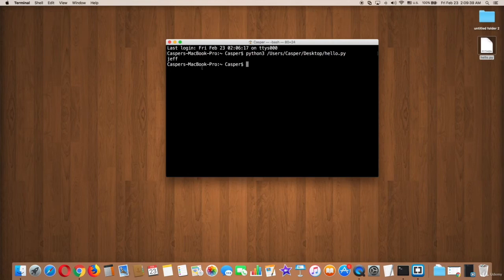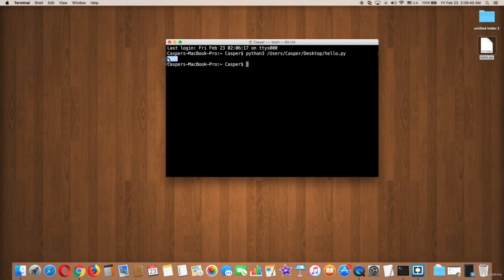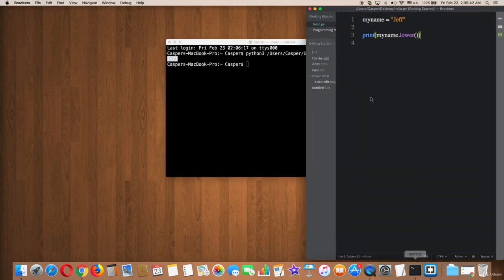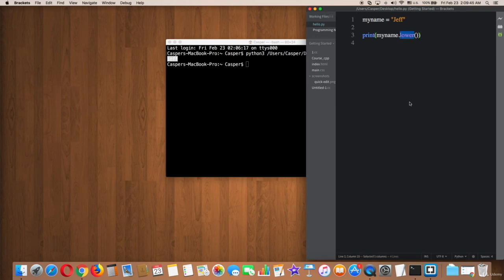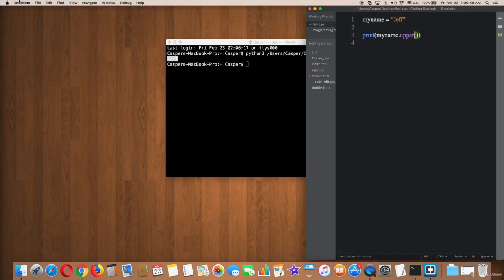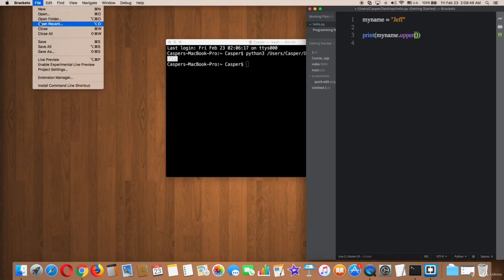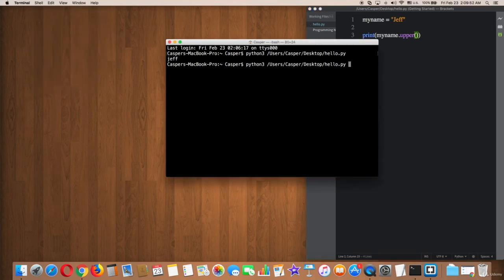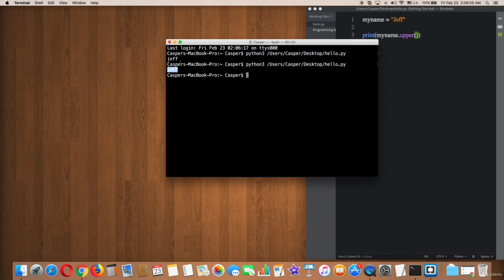Free Python Course #21 Upper and Lower Functions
python courses nyc
python courses for beginners
python courses chicago
python courses reddit
python courses boston
python courses denver
python courses atlanta
python courses at utd
python course advanced
python course and certification
python courses adelaide
python courses auckland
python course amsterdam
python course abu dhabi
python course about
for python courses
python courses birmingham
python courses bristol
python courses brisbane
python courses best
python courses bangalore
python courses birmingham uk
python courses black friday
python courses belfast
python courses coursera
python course certification
python course content
python course cost
python course columbia university
python course curriculum
python course content pdf
python course community college
c c++ java python courses
python courses dublin
python courses dubai
python courses datacamp
python course download
python course details
python courses delhi
python courses data science
python courses distance learning
python course eu
python coursera
python courses edinburgh
python courses edmonton
python course eligibility
python course egypt
python course edureka
python course edinburgh university
python course exercises
python e course
python course for kids
python course free online
python course for data science
python course for programmers
python course free reddit
python course for finance
python course for machine learning
python course for network engineers
python course google
python course general assembly
python course github
python course games
python courses glasgow
python course goldsmiths
python course germany
python course gurgaon
python course galway
python course geneva
python courses hcc
python course harvard
python course hyderabad
python courses hong kong
python course helsinki
python course hk
python course how many months
python course hindi
python course hku
python courses in nyc
python courses in hyderabad
python courses in london
python courses in coursera
python courses in bangalore
python courses in mumbai
python courses in pune
python courses in delhi
python courses in karachi
python courses in coimbatore
python courses johannesburg
python course jakarta
python course jobs
python course jupyter notebook
python course jupyter
python course johor bahru
python course jaipur
python course japan
python course jalandhar
python jumpstart course
python courses karachi
python learn kit
python courses in kolkata
python courses in kenya
python courses in kannur
python courses in kerala
python courses in kollam
python courses in kottayam
python courses los angeles
python courses london
python courses linkedin
python courses leeds
python courses linkedin learning
python courses lynda
python courses london evening
python courses lahore
python learning courses
python learn language
python courses melbourne
python courses montreal
python courses malaysia
python courses manchester
python courses mississauga
python course mumbai
python courses miami
python courses malta
python courses microsoft
python course nyu
python course nj
python courses netherlands
python courses nz
python courses nus
python course nptel
python course niit
python course nearby
python courses on udemy
python courses ottawa
python courses oxford
python courses on pluralsight
python courses online quora
python courses on edx
python courses online mit
python course pdf
python course philadelphia
python course ppt
python course projects
python course purdue
python course popsci
python course powerpoint
python courses perth
python courses philippines
python course price
python course quora
python course qualification
python learn quora
python learn quickly
best python course quora
python courses review
python course recommendation
python course requirements
python course ryerson
python course rug
python course rmit
python course reading
python course raspberry pi
python course report
r python course online
r python course in pune
r python learn
sas r python courses
r and python courses in bangalore
r and python courses london
python courses stanford
python courses singapore
python courses south africa
python courses sydney
python courses scotland
python courses toronto
python courses trivandrum
python courses tafe
python courses tokyo
python top courses
python tutorial courses
python testing courses
python trading courses
python courses in thane

python courses washington dc
python courses with projects
python learn w3schools
python learn website
python learn w3
python learn with project
python learn with examples
python learn web
python learn way
python courses youtube
python course year
python learn youtube
python courses new york
python courses in yerevan
learn python yourself
learn python you tube
learn python youtube reddit
learn python y minutes
learn python the hard way
python courses zurich
python course zero to hero
learn python zero to hero
udemy python course zero to hero
python